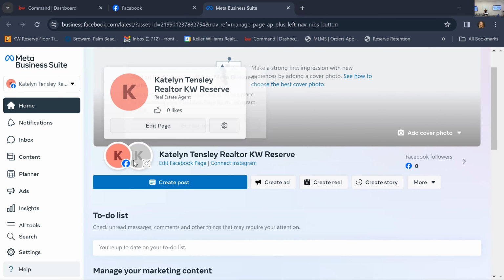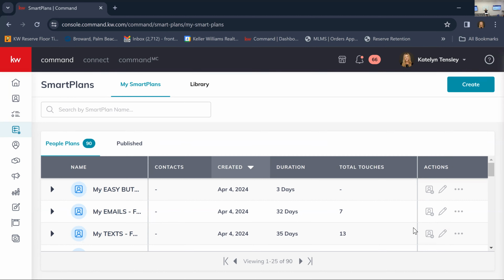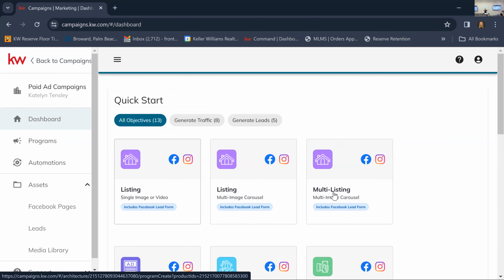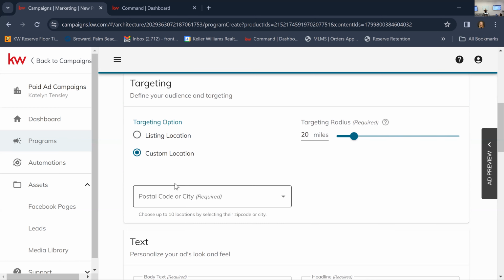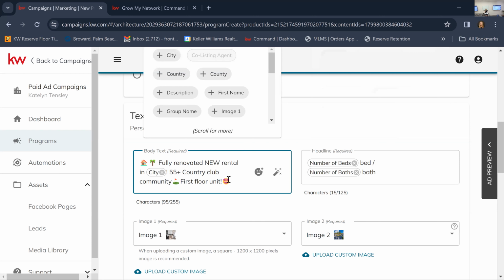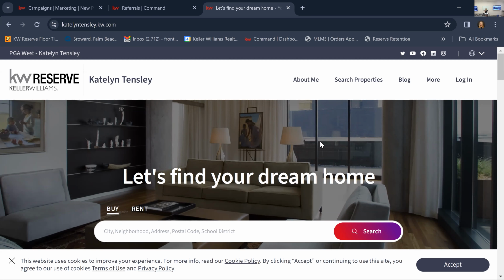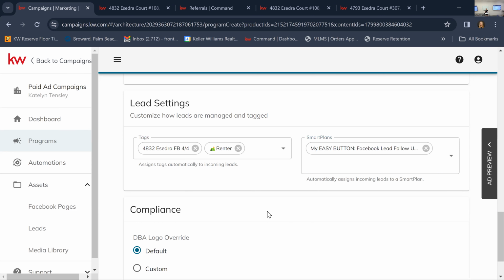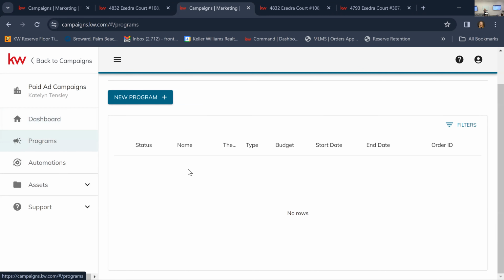Facebook Ads April 24